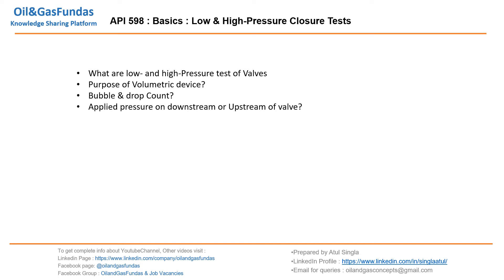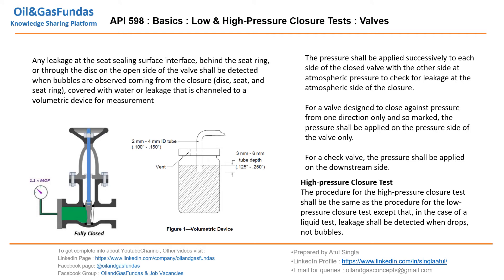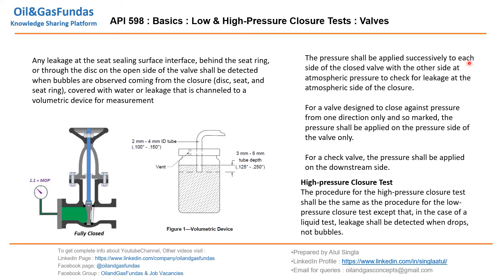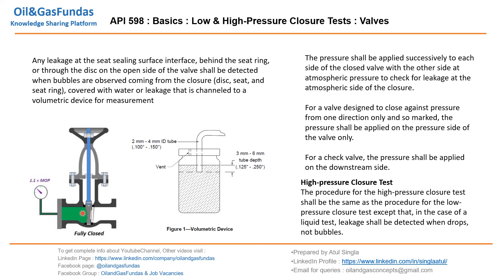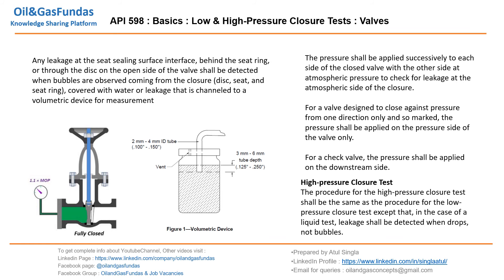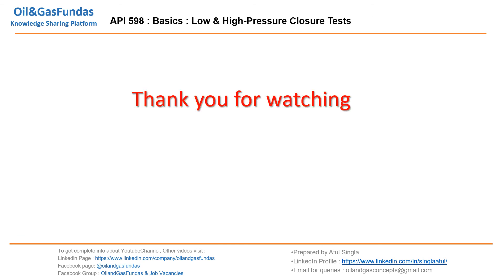Basics II API 598 II Clauses II High and low test pressure II Valve testing II Inspection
Dont miss the Piping Engineering latest Courses updated Basics II API 598 II Clauses II High and low test pressure II Valve testing II Inspection

Link to PDF file :
1. Introduction to Piping Engineering

2. Project Life Cycle: Oil & Gas

3. Design basis & Process interface

4. What is Pipe & Various Types

5. Valve Classification and Useful facts

6. Valves: Isolation Valves

7. Valves: regulation type

8. All About Flanges

9. Flanges II Strainers II Steam traps

10. Overall & Unit plot plan

11. Pipe Rack design

12. Compressor Piping and Layouts

13. Column Piping and Layouts

14. Heat Exchangers: Piping Layouts

15. Pump Piping and Layouts

16. Isometric Management: Piping Engineering

17. Codes and Standards: Piping Industry

18. Pipe wall Thickness

19. API 600 II Clauses II Valve Design

20. Material of Construction (MOC) II Valve Design

21. Difference between ASME B31.1 & ASME B31.3
Piping supply
Piping Near me
Piping Course
OilandgasFundas Earn rewards while learning with EPCLAND

Happy Learning! 😊